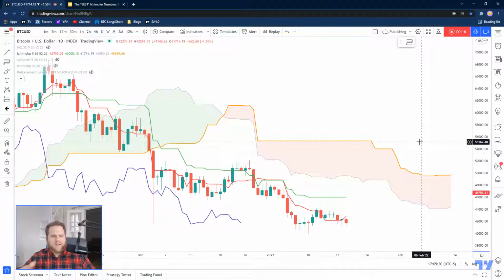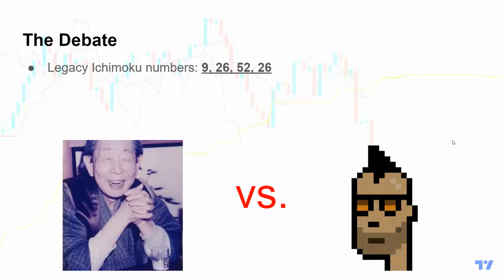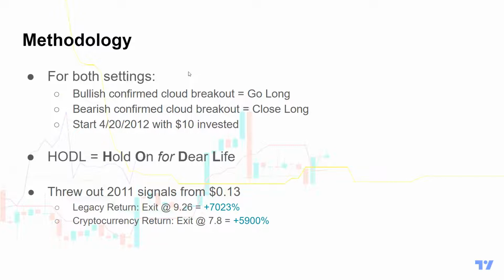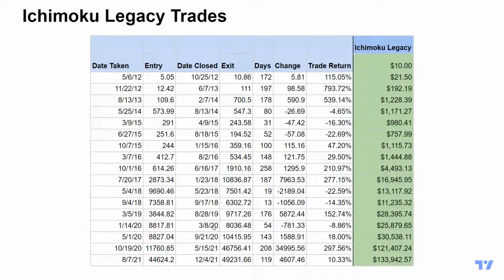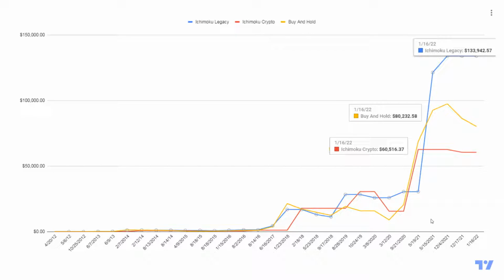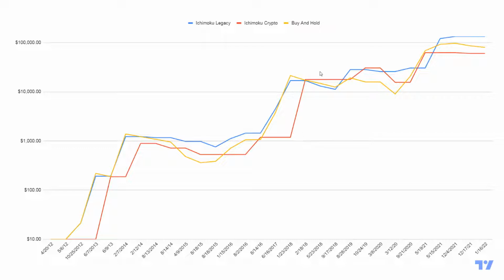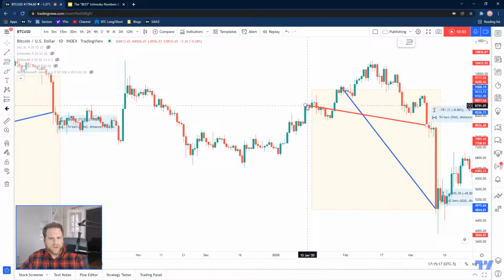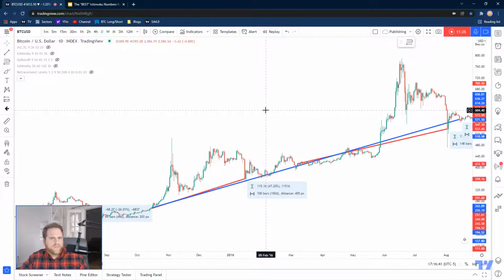BEST Ichimoku Numbers for Bitcoin? 10 Years of Data Says...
There is a debate between cryptocurrency traders about which Ichimoku settings are best and more debate with those that believe all technical analysis is just astrology for men and anyone should just HODL Bitcoin no matter what. I want to try to settle this debate with a 10 year backtest of a simple Ichimoku Cloud Breakout Strategy. The results surprised even me!